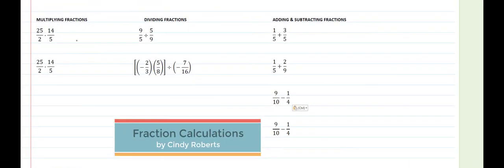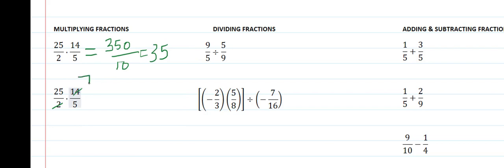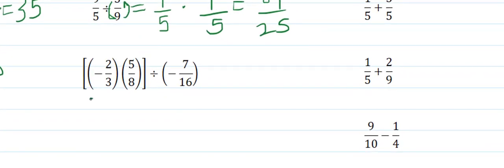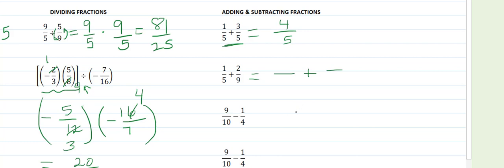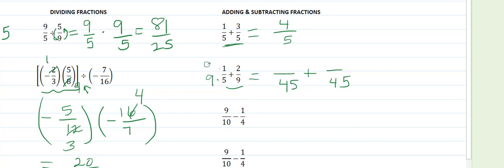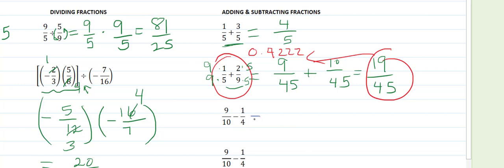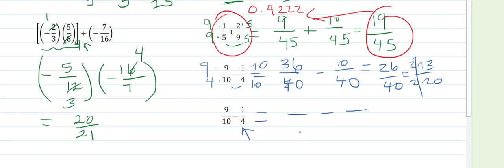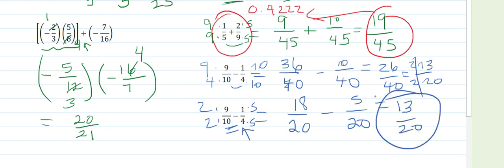Fraction Calculations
Multiplying, Dividing, Adding & Subtracting Fractoins